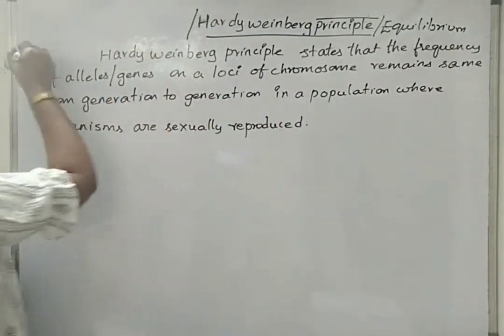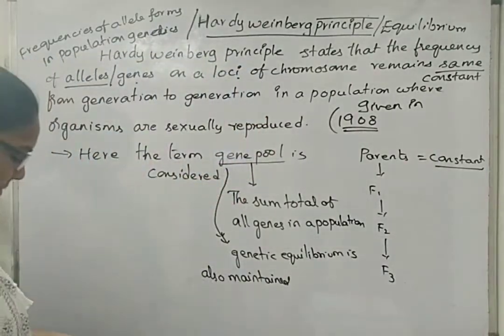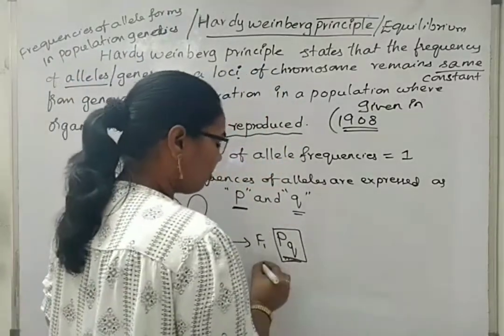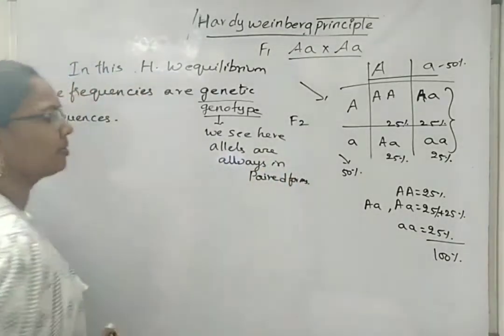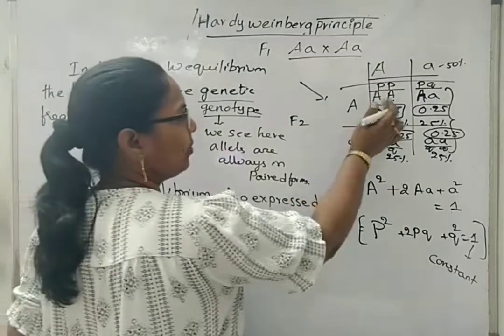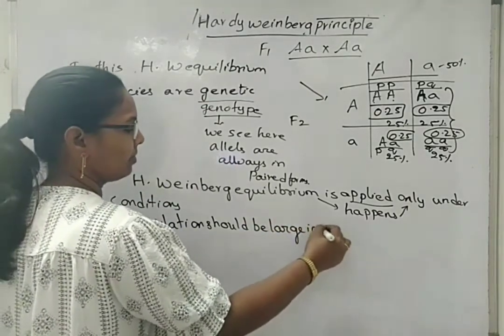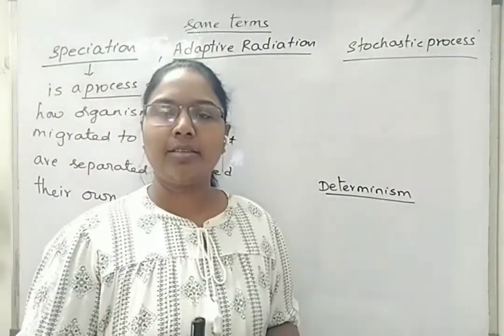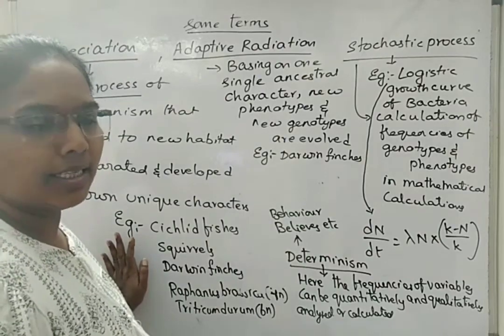Hardy - Weinberg Principle and some important terms, EVOLUTION- Part - 5